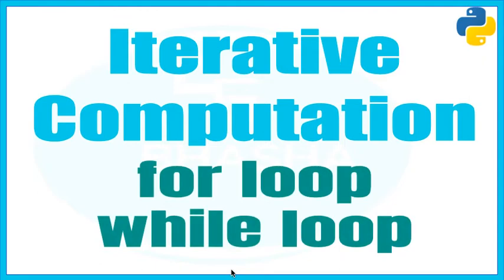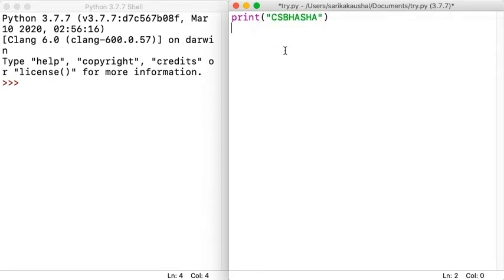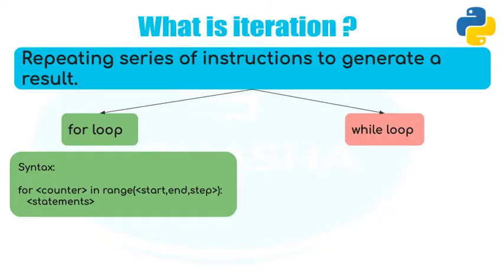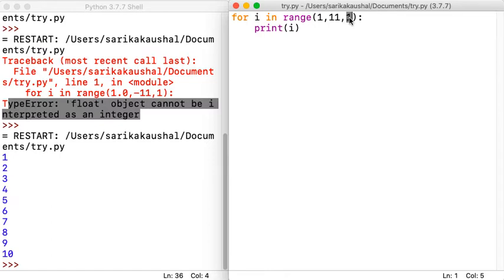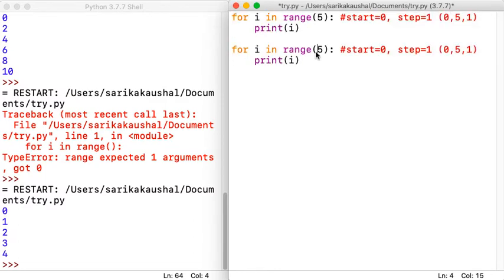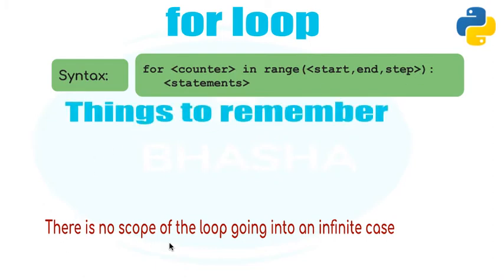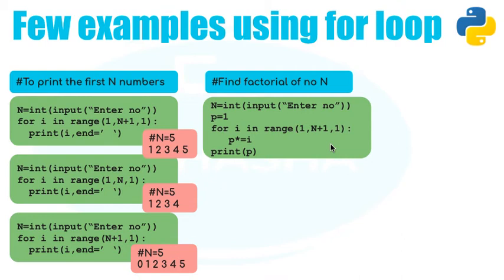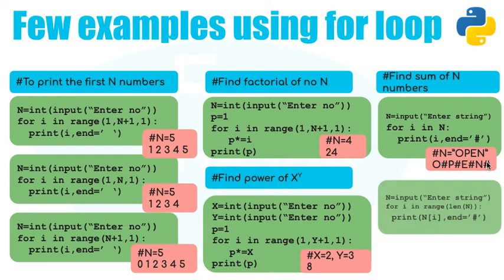for loop in Python- Iterative Computation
The concept of Iteration is explained along with the syntax of for and for else looping statements with the help of examples